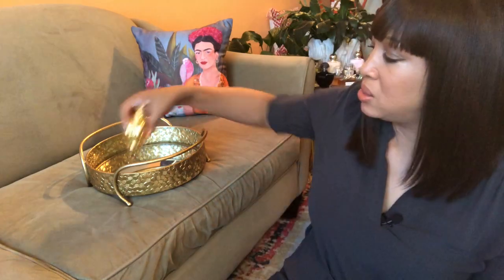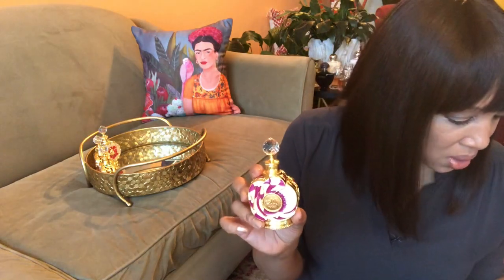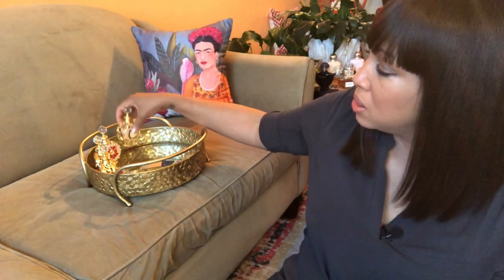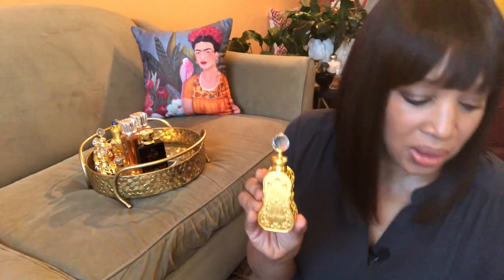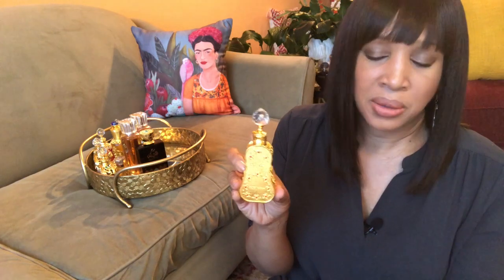Swiss Arabian Fragrance Oil and Perfume Collection (Maison D’Orient)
Perfumes mentioned:

Shaghaf Oud
Zahra
Florence
Casablanca
Rasheequa
Amaali
Layali
Yuaali
Layali Rouge
Queen
 Hayfa
Sehr Al Sheila
Private Musk